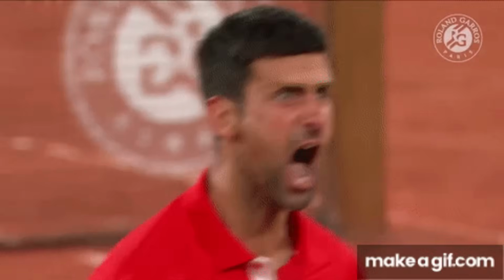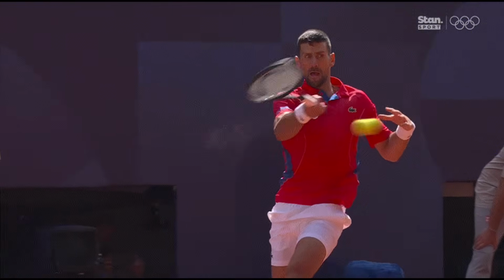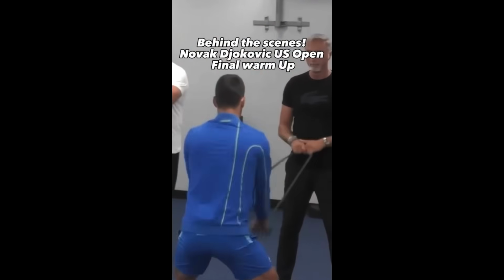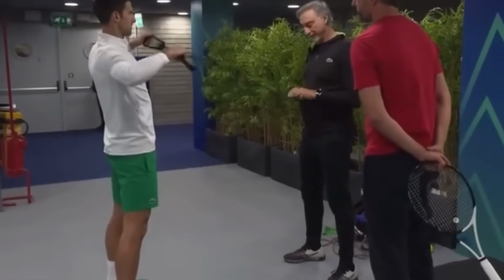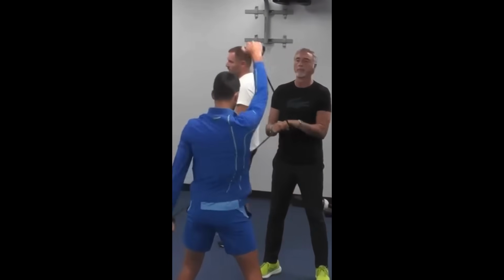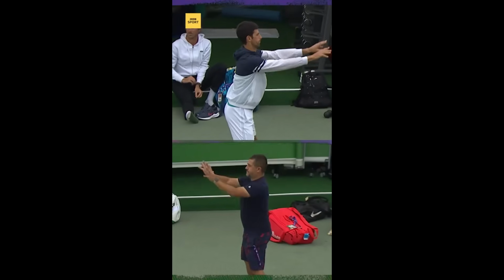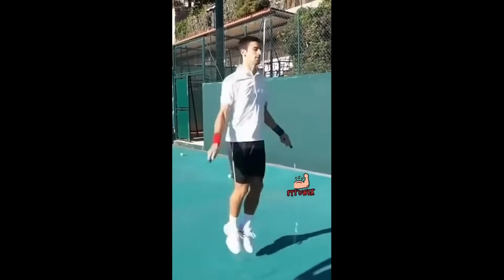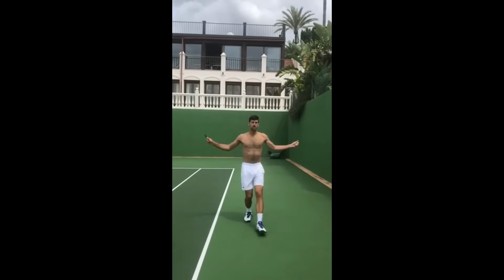Novak Djokovic's 3 Tennis Training Aid for Power [ Best Tools]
Novak Djokovic's 3 Tennis Training Aids for Power [Best Tools]. Novak Djokovic training drills are renowned for their intensity and effectiveness, helping him dominate on the court. In this video, we dive into the three best tennis training aids that Djokovic uses to enhance his power, precision, and endurance. Whether it’s replicating his training at the practice court level or improving your fitness off the court, these tools are game-changers.

Novak Djokovic’s fitness training regimen combines cutting-edge equipment with hard work to maintain peak physical condition. By incorporating these tennis training aids, you’ll gain insight into the tools Djokovic uses to maximize his strength and consistency. Novak Djokovic’s weight training also plays a pivotal role, and these aids align perfectly with his approach to building power without sacrificing flexibility. From Novak Djokovic’s workout and hard training routines to his meticulous practice court level preparation, these aids are essential for players looking to elevate their game.

The topspin tennis training aid is a standout tool for players aiming to refine their strokes. It’s a staple in Novak Djokovic’s gym workout, helping him maintain control and generate effortless spin. Combined with tennis wrist training aids, these tools ensure that Djokovic’s wrist strength and precision remain unparalleled. Whether you’re practicing tennis ball drills for tennis or focusing on improving power, these aids provide unmatched results.

Tennis training equipment is integral to building a well-rounded game, and Djokovic’s selections reflect his commitment to excellence. From topspin control to explosive power, the best tennis training aids mimic real-game scenarios, helping players adapt and excel under pressure. Novak Djokovic’s practice court level drills emphasize the importance of preparation, and these tools make it easier to train like a pro.

Novak Djokovic’s gym workout and training aids are designed for versatility, ensuring players of all levels can benefit. From tennis wrist training aids for better racket control to advanced equipment for enhancing footwork and endurance, these tools cover every aspect of the game. Tennis ball drills for tennis become even more effective with these aids, improving coordination and power.

Discover how Novak Djokovic training drills and his dedication to fitness can inspire your own game. Whether you’re aiming to match Djokovic’s training court level intensity or simply looking for the best tennis training aids, these tools will revolutionize your practice sessions. Take your tennis to new heights with Novak Djokovic’s proven training methods and equipment.